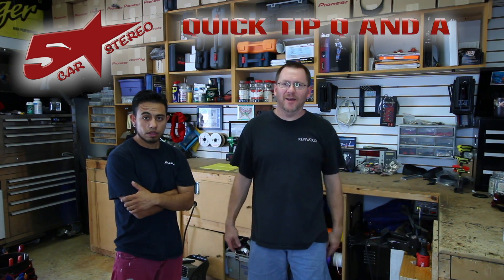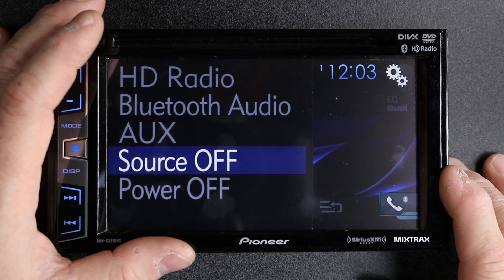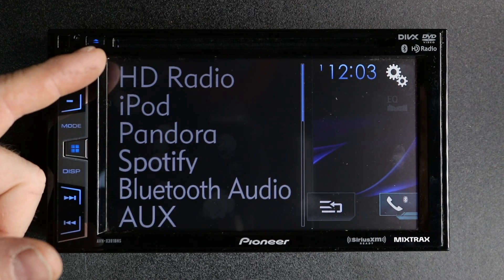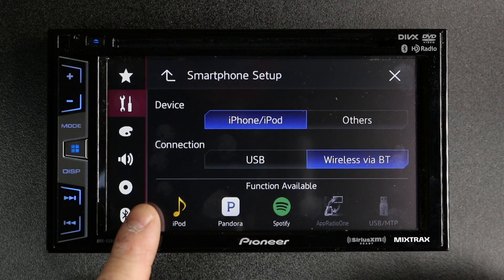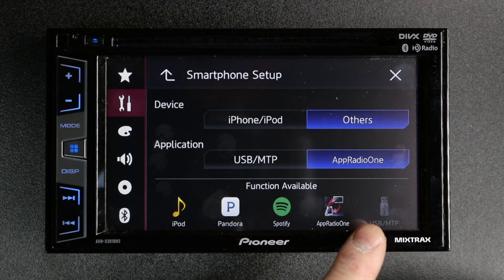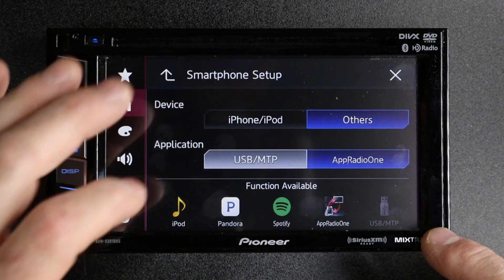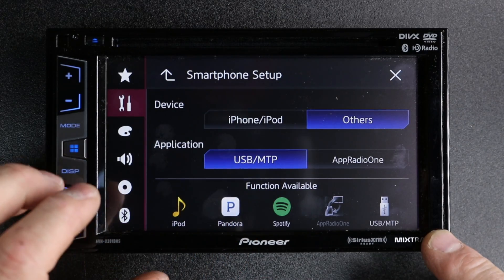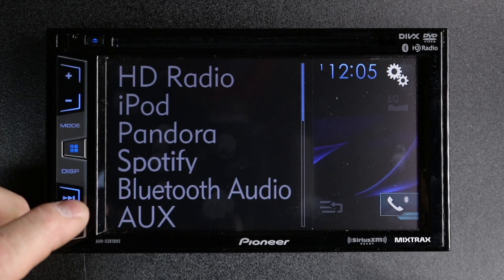NO Pandora or Spotify? How to setup your smart phone settings on the new Pioneer AVH X radio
In this video you show you how to setup your radio if the icons are missing.